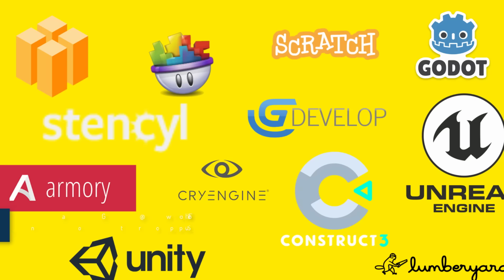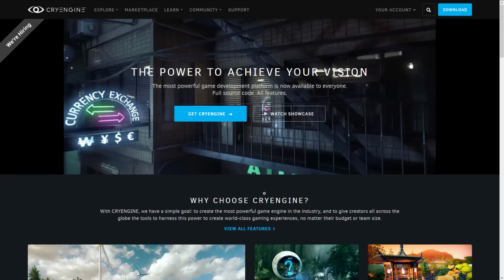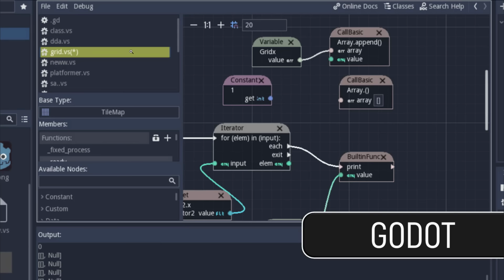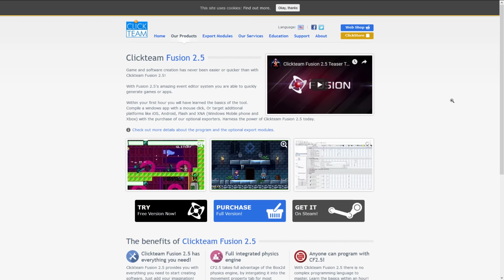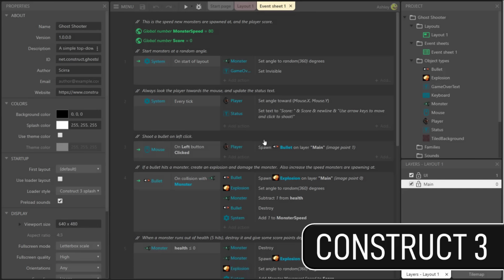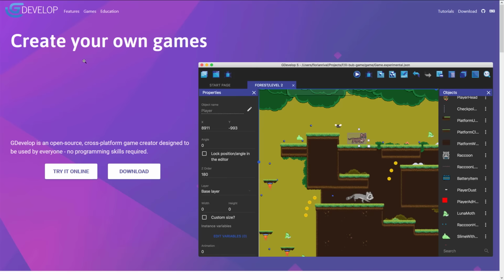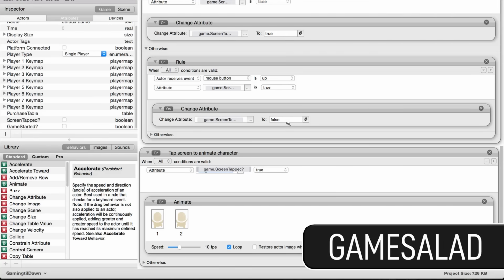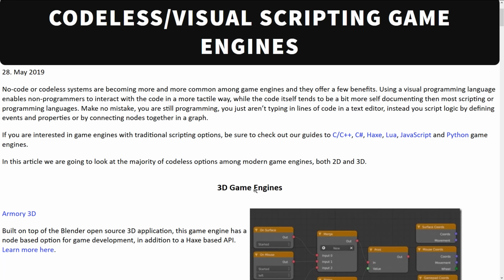Codeless Game Engines -- Engines with Visual Programming Languages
In this video we look at the options for Visual programming languages in game engines.  We will look at both 2D and 3D game engines that support a visual programming language, be it a node/graph based approach like Blueprints, or a spreadsheet style approach like GDevelop.